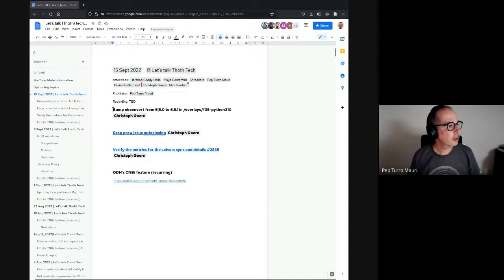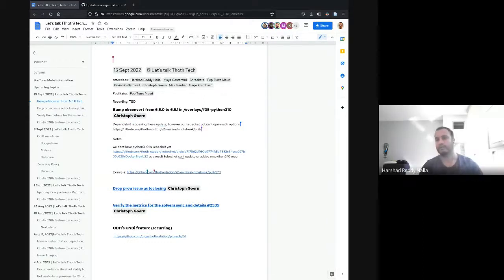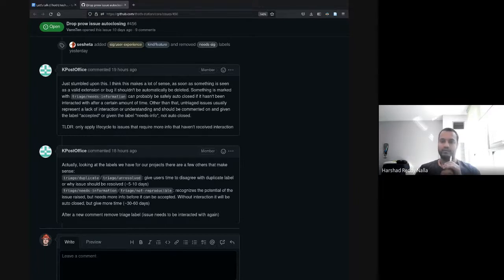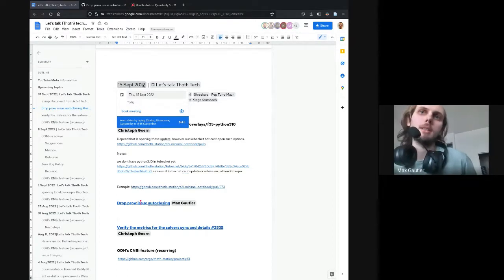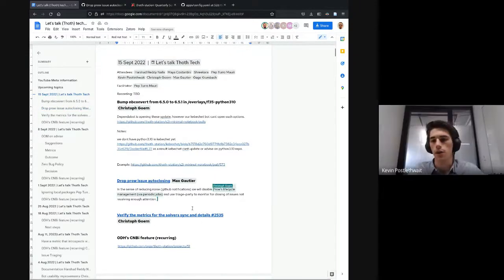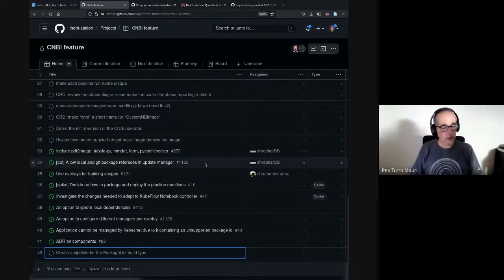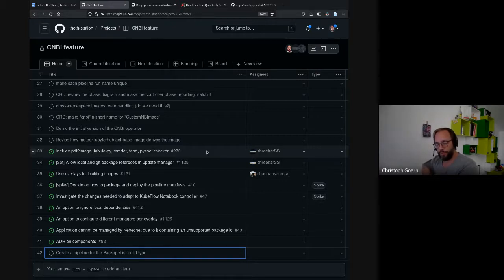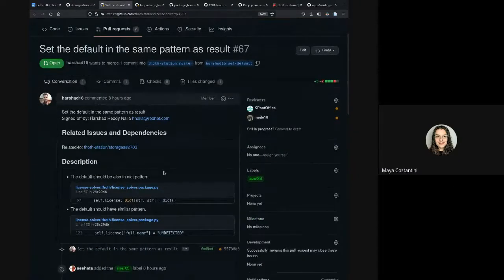Let's Talk Thoth Tech 2022-09-15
This is the recording of the 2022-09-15 iteration of “Let’s Talk Thoth Tech”, a weekly series about Thoth and guidance on Python Software Stacks/Dependencies. for detailed show notes!